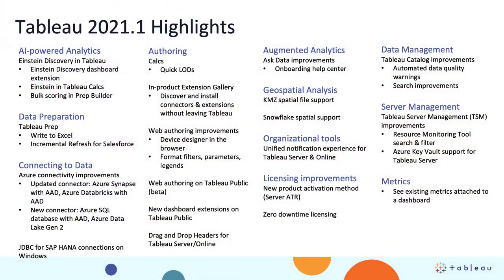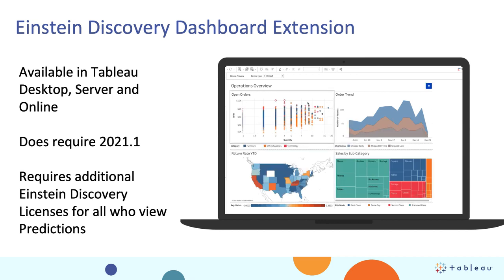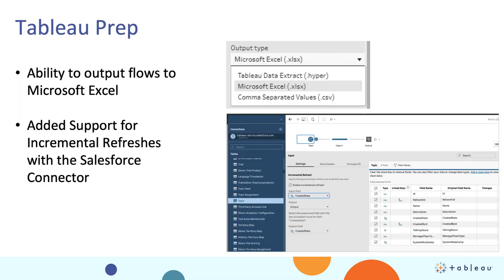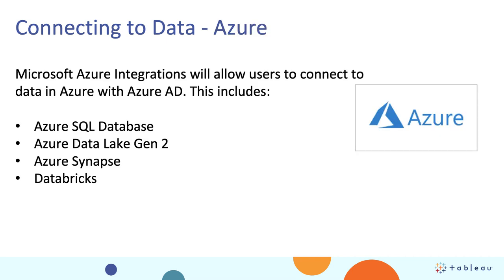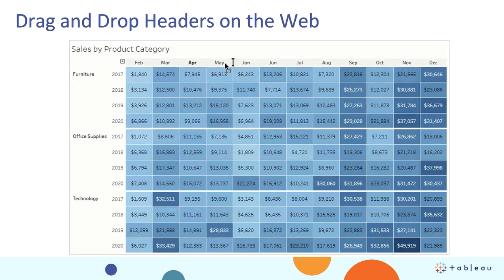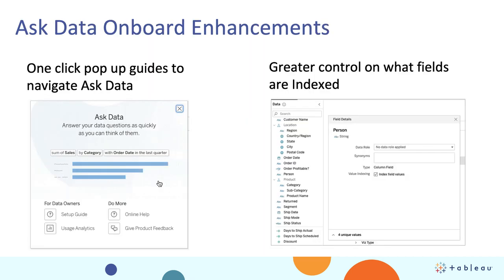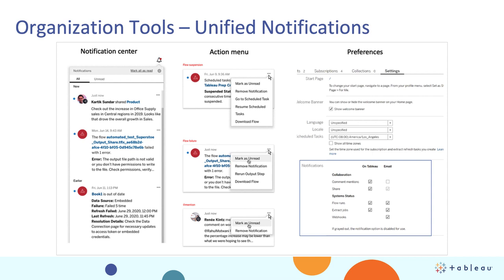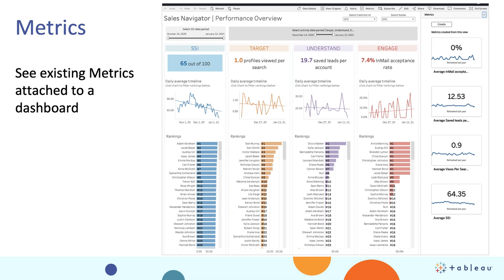What's New in Tableau 2021.1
Einstein Discovery in Tableau, quick LODs and a new unified notification experience - all in 2021.1!